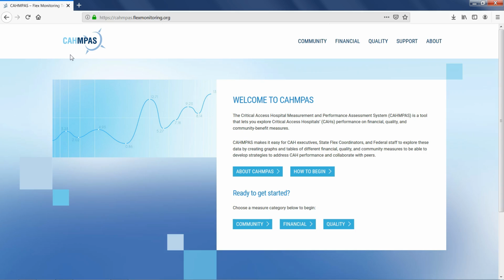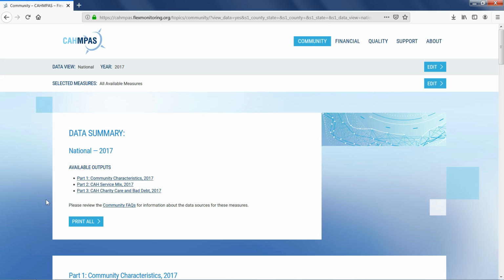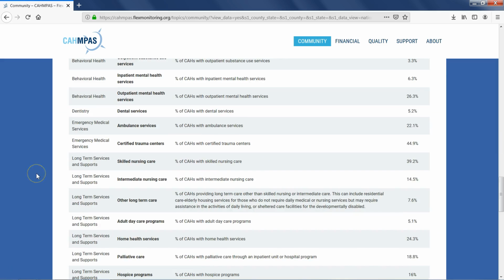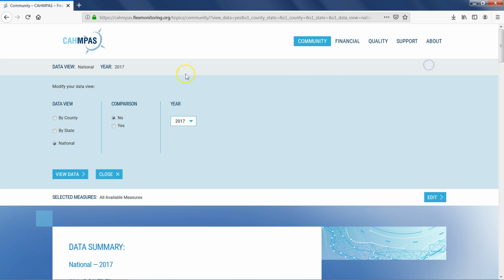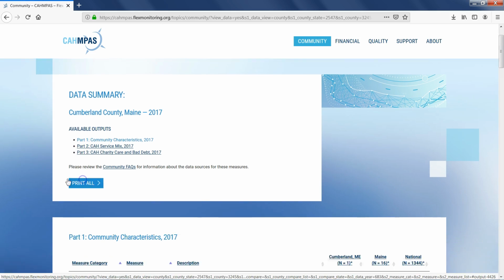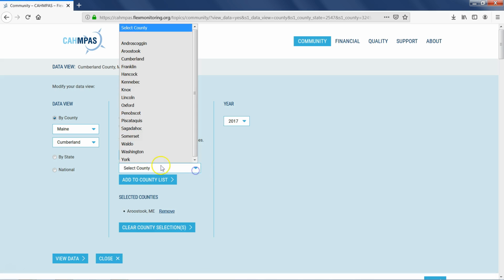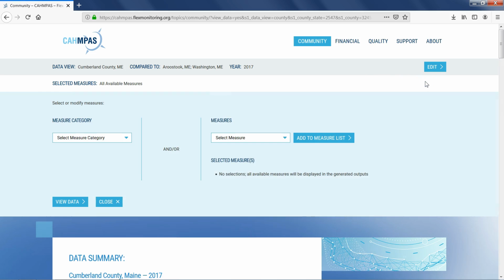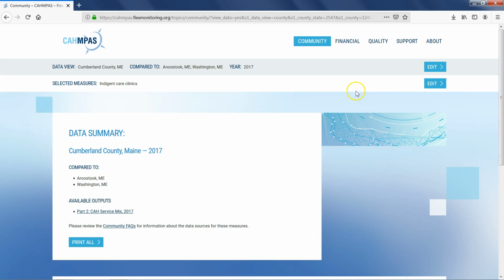CAHMPAS Community Data Tutorial | Flex Monitoring Team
Our video tutorial is designed to help you navigate the CAHMPAS system and create community data reports.